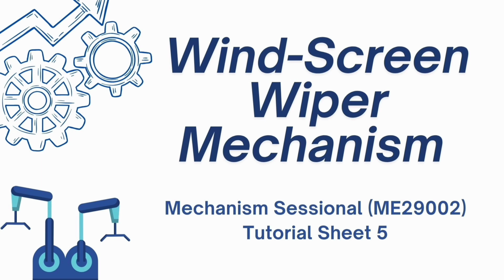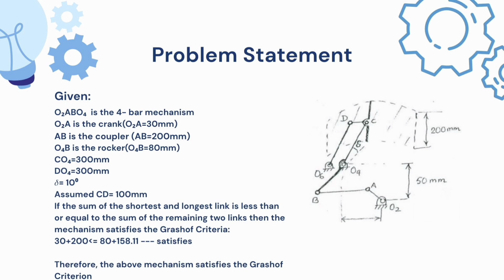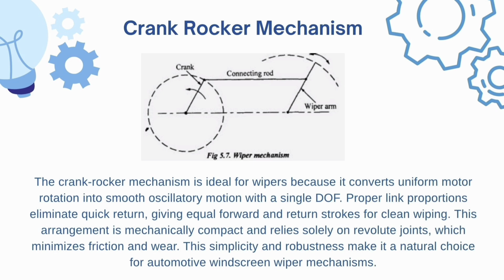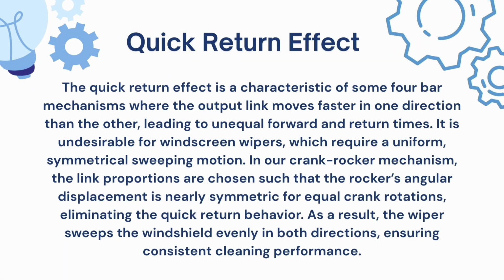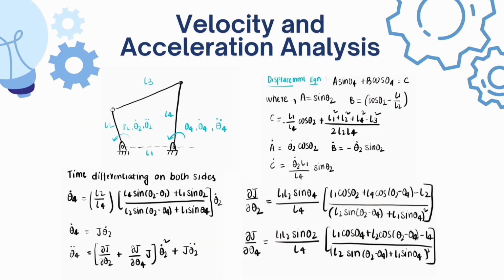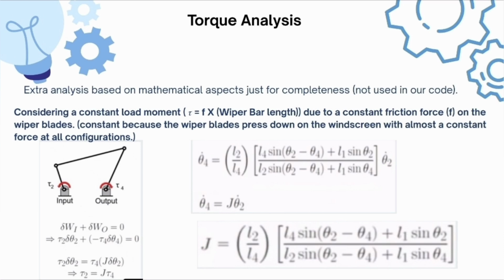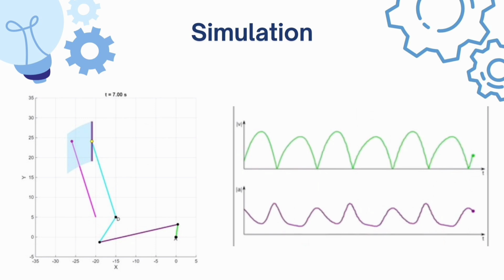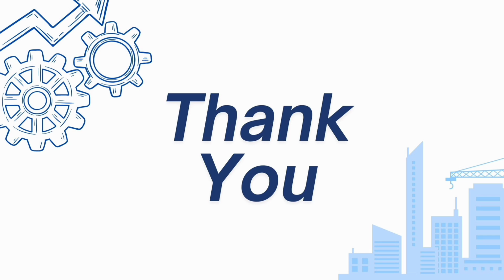Wind Wiper Mechanism - Mechanism Sessional (Tutorial )